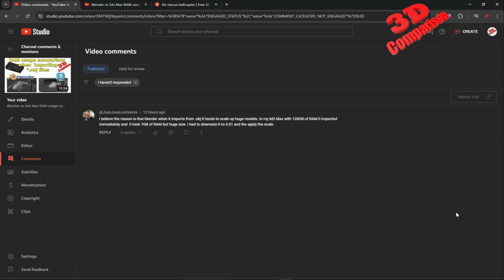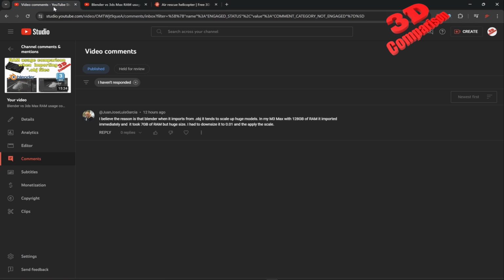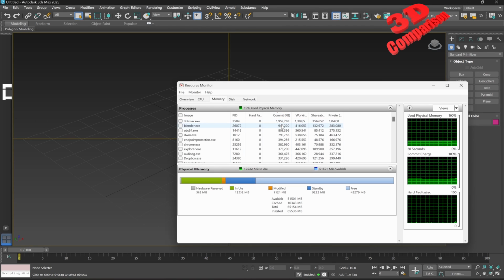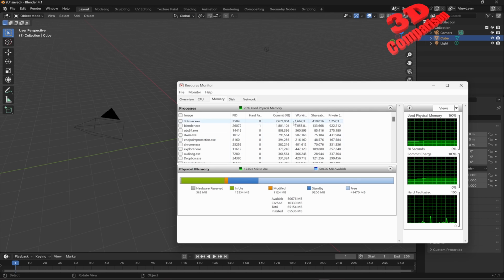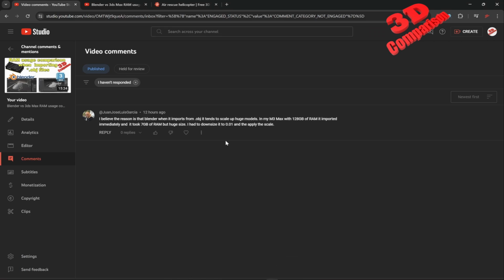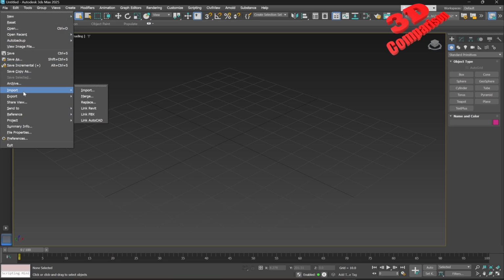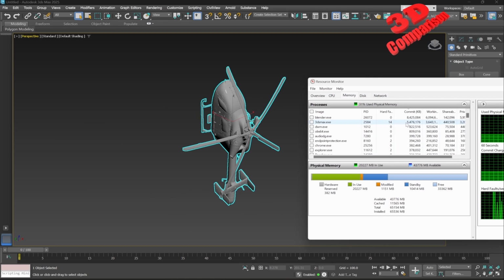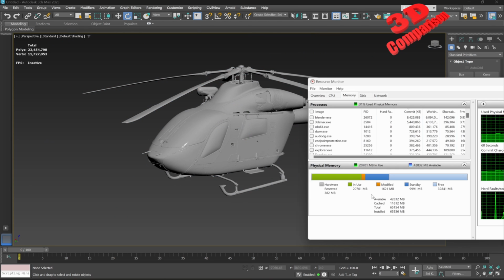3ds Max 2025 compared to Blender 4.1.0 - RAM usage when opening OBJ files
As we can see, by default 3ds Max uses 2.7 GB of RAM while Blender uses only 1 GB. But with the helicopter model loaded, Blender uses around 8 GB while 3ds Max uses only around 5.5 GB.